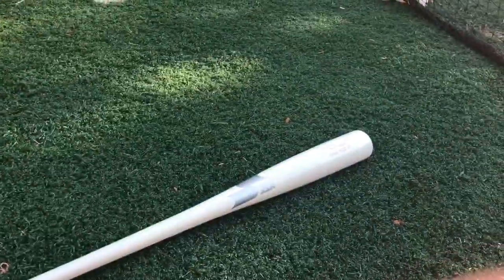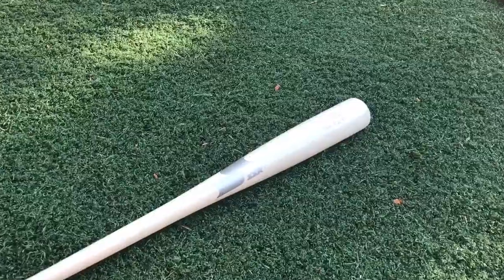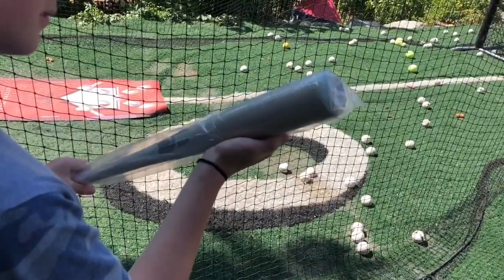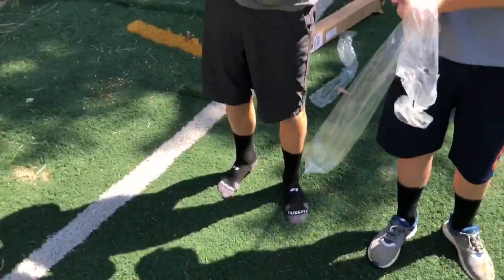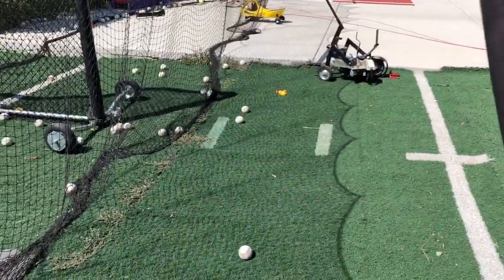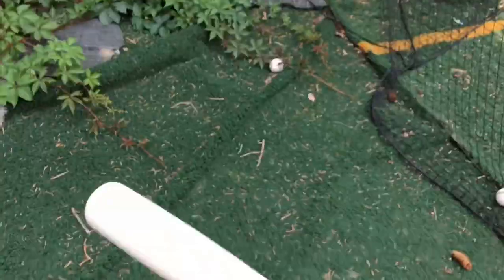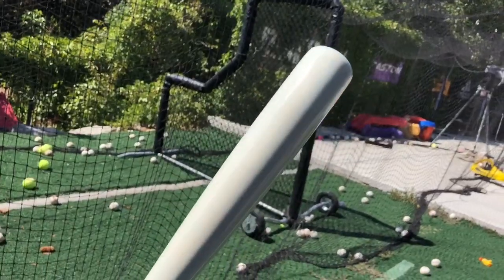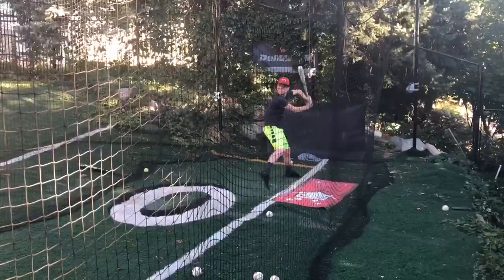Color Changing Bat | SSK Robinson Cano Wood Maple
You can see full review of our RC22, JB9 and Thor's Hammer. These are the bats of Robinson Cano, Javier Baez and Noah syndergaard.